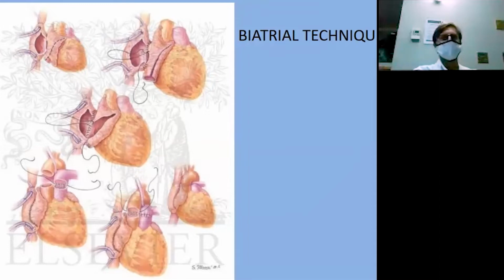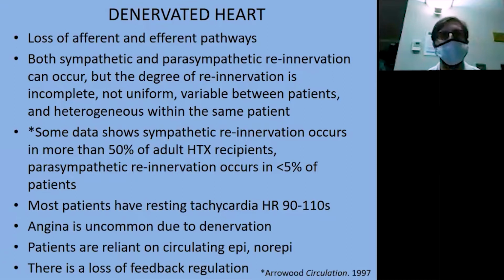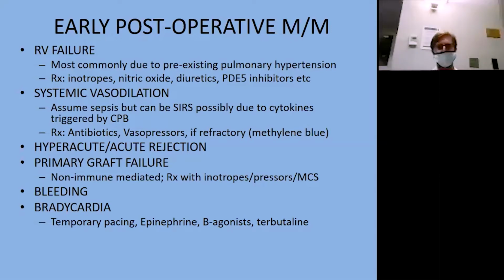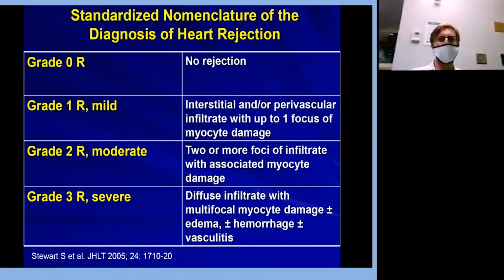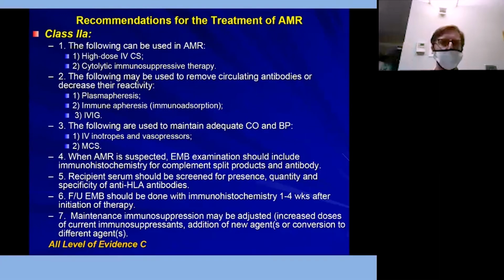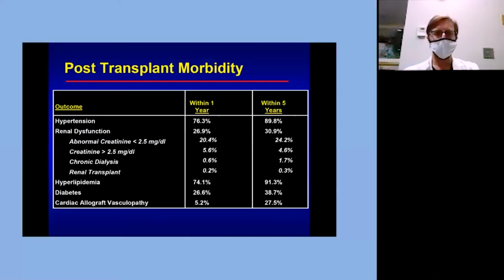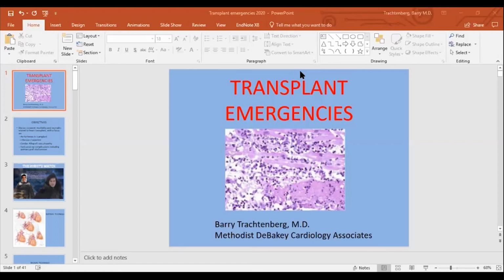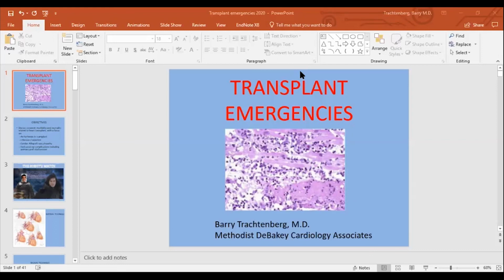Transplant Emergencies (Barry Trachtenberg, MD) July 15, 2020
ZOOM RECORDING
HMDHVC HEART FAILURE EDUCATION CONFERENCE

“Transplant Emergencies”

Houston Methodist DeBakey Heart & Vascular Center, Heart Failure Conference featuring Barry Trachtenberg, MD as he discusses, "Transplant Emergencies".